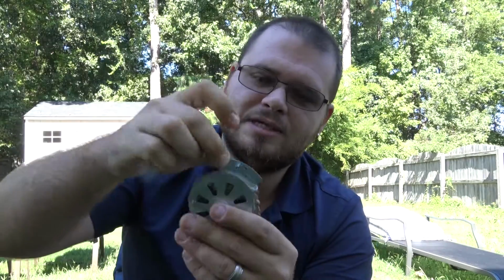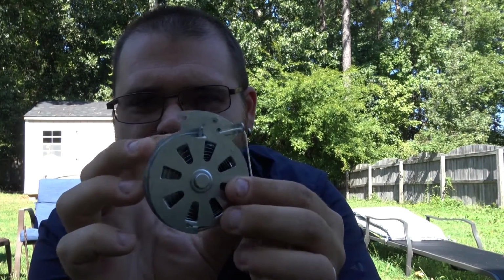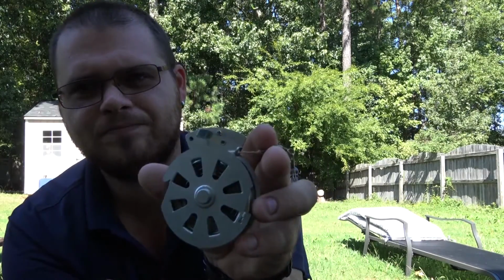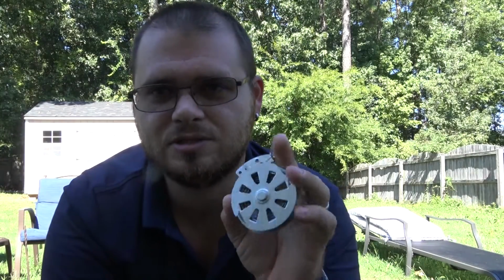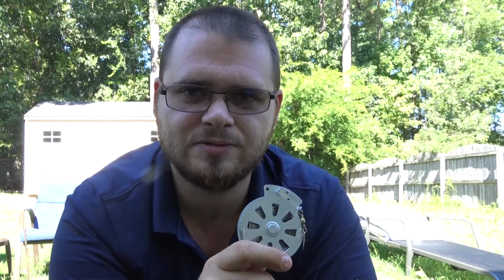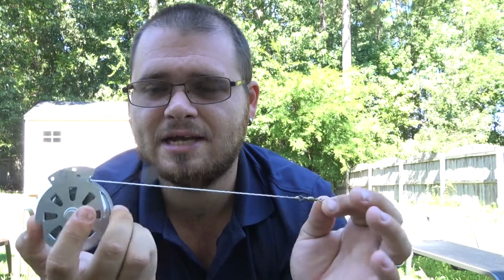✔️ Free Food! Yo-Yo Fishing Trap - Review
Yo-Yo Fishing Traps have a great reputation of providing food even if you cant be around to watch them. They are extremely versatile even if used against small game!

Pick yourself up a Mechanical Fishing Reel, it's small compact and worth every penny!

Amazon Link

Yo-Yo Fishing Reel - 3 Pack

Yo-Yo Fishing Trap - 6 Pack

Yo-Yo Fishing Trap - 12 Pack

Our Recommended Videos